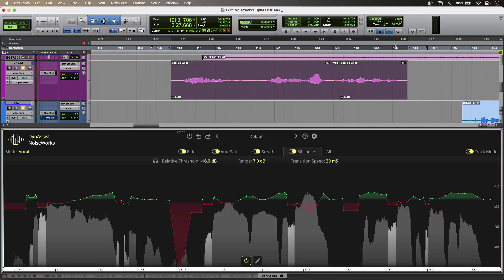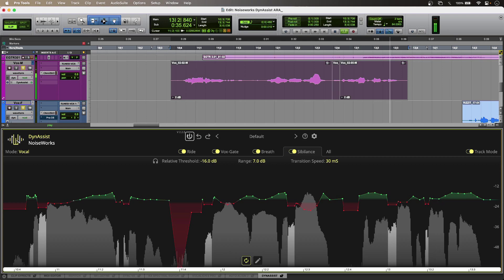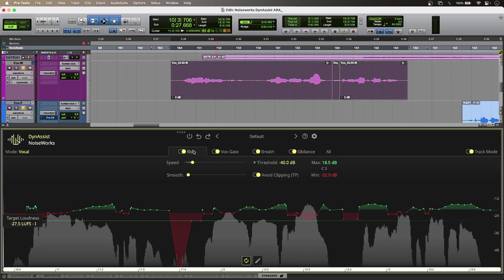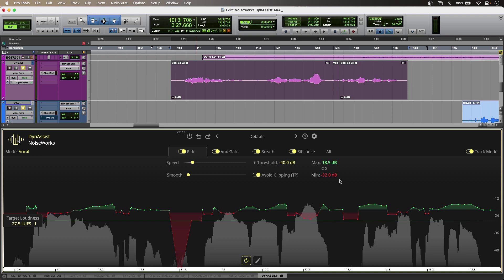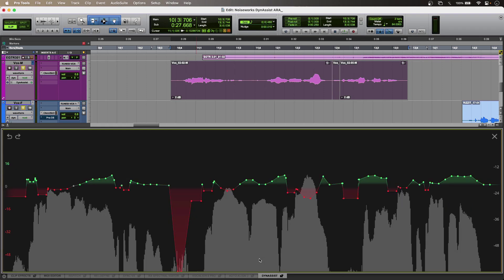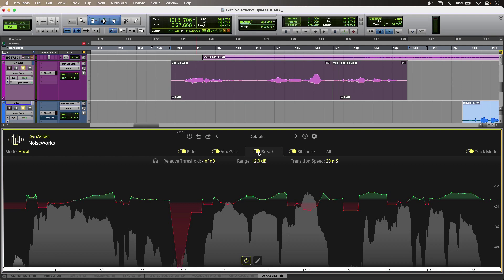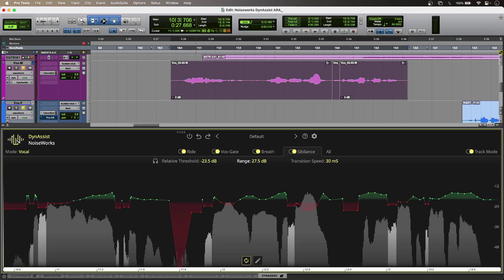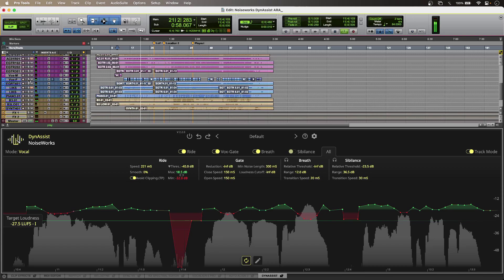NoiseWorks Audio DynAssist - We Check It Out Using ARA For Pro Tools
Billed as an AI-powered assistant for vocal and dialogue prep, DynAssist is NoiseWorks Audio’s four stage process that promises to do the work so you don’t have to. With a new ARA version for Pro Tools just announced, we load it up for instant finesse without the fuss.